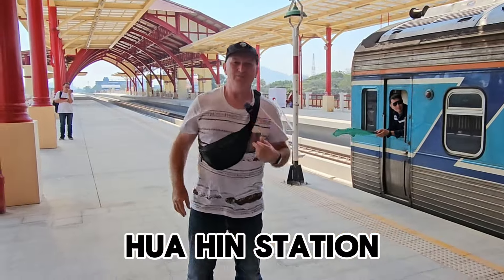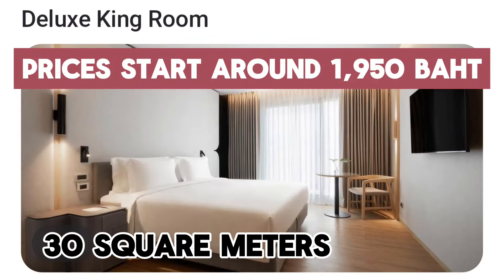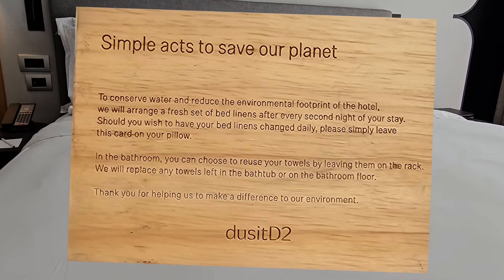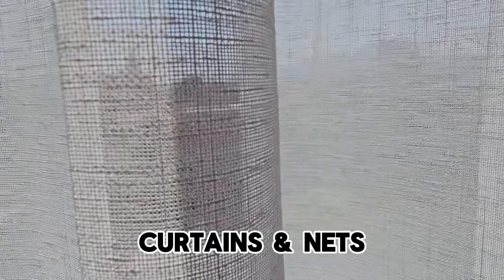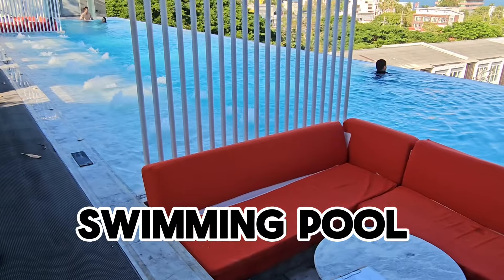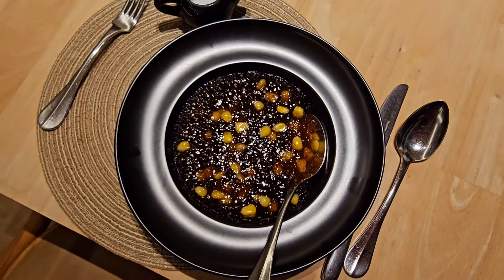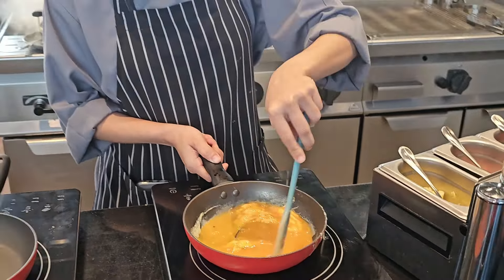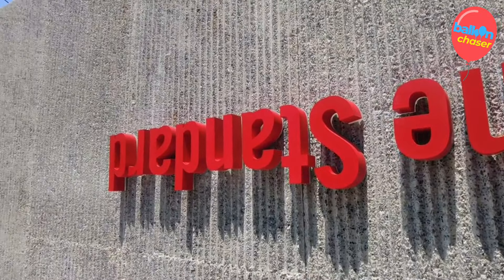dusitD2 TOO GOOD for the PRICE in HUA HIN? Honest Review 2024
The dusitD2 Hua Hin in Thailand describes itself as "a modern hotel in Thailand's Royal seaside destination with stylish accommodation." People on the Agoda booking app seem to agree as it's rated at 9 out of 10 and "Exceptional".

But the price in February 2024 was under 2,000 Thai Baht (under $60) for a deluxe room. And they were also offering a "half board" deal for 2 people that worked out at around 3,000 Thai Baht (around $80).

I stayed for one night (at my own expense) and here I tell you everything you need to know about this recently added dusitD2 hotel!